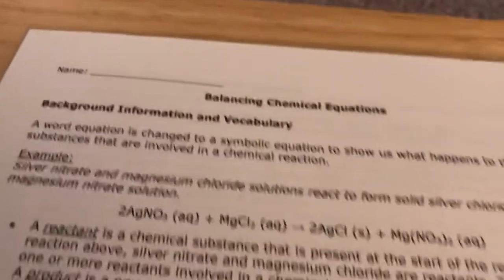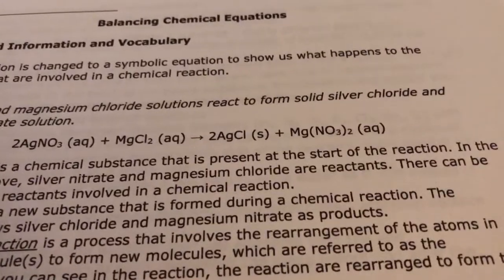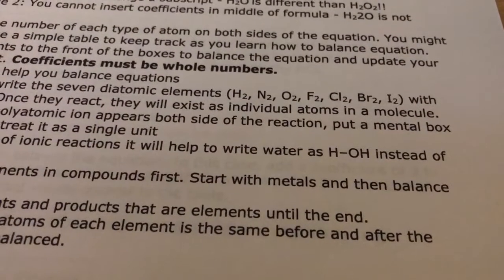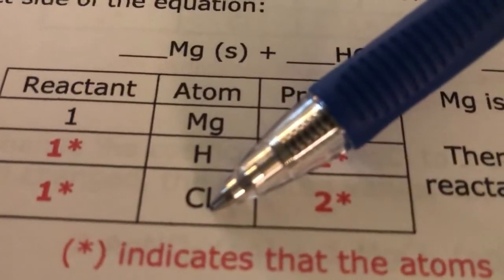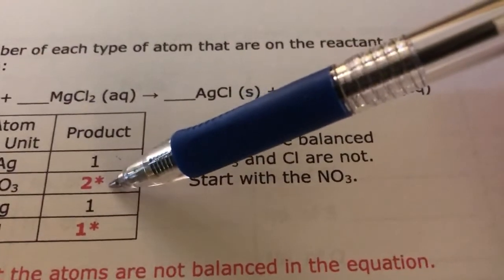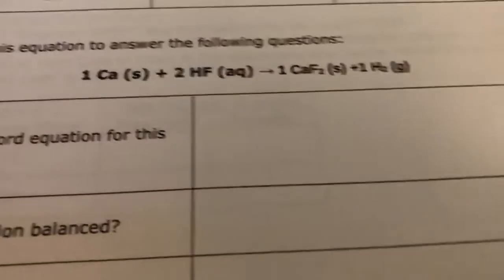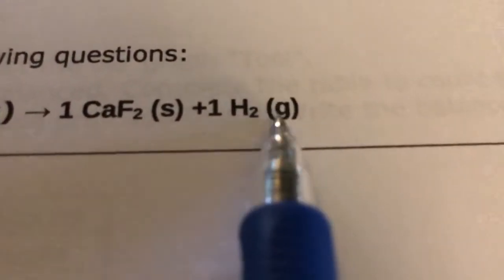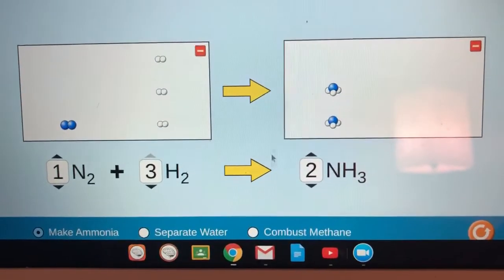Balancing Chemical Equations